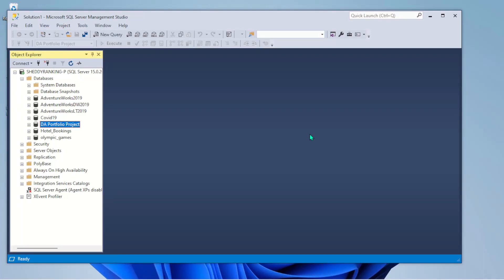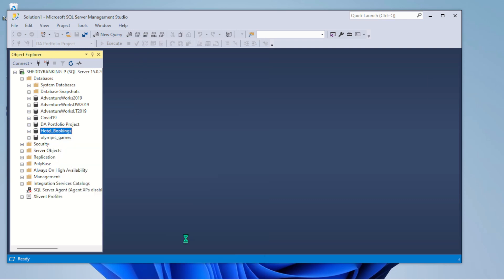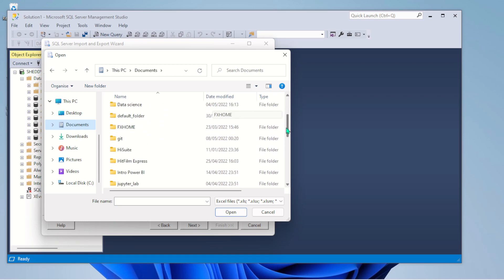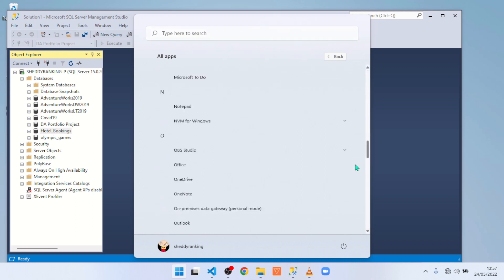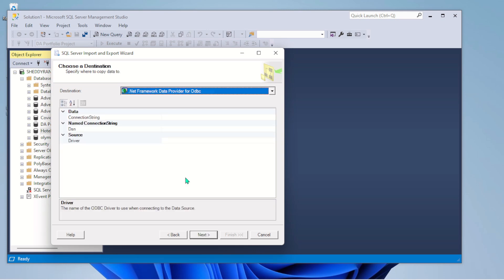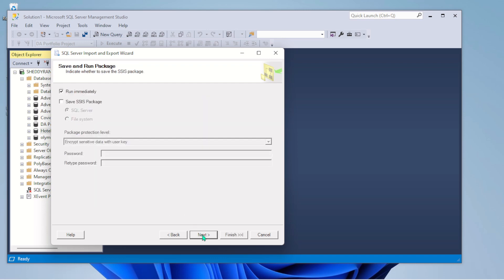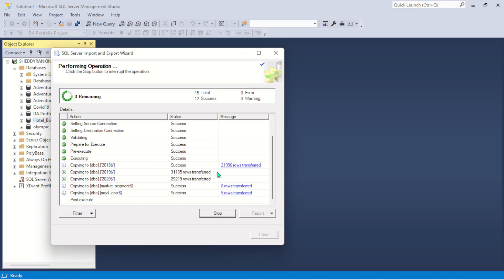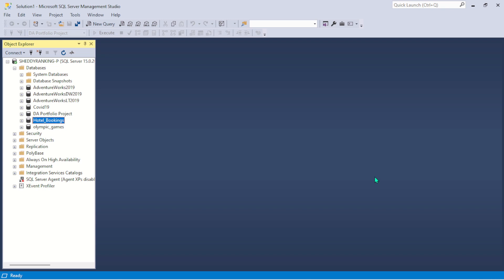Importing Excel Workbook Into Microsoft SQL Server Management Studio?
-- Are you having issues importing your .xlsx Extension Tables into Microsoft SQL Server Management Studio?
-- Solution to  'Microsoft.ACE.OLEDB.12.0' provider is not registered on the local machine" Error in importing process of xlsx to a sql server.

Are you having issues with the above stated problems ? well, In this Video I'll work you through an easy procedure you can use to Import Excel Worksheets/Workbook into Microsoft SQL Server Management Studio.

Video Chapters:
0:00 Intro-Importing Excel Workbook Into Microsoft SQL Server Management Studio?
0:22 Importing Excel Data Default Way.
1:46 Importing Excel Data From Import, Export Wizard.